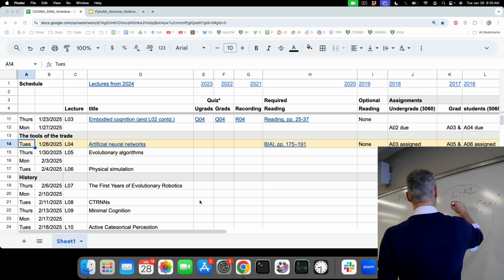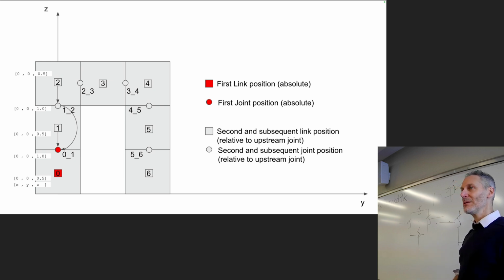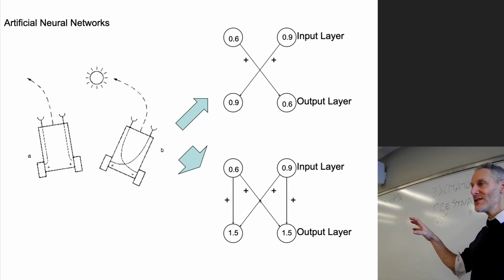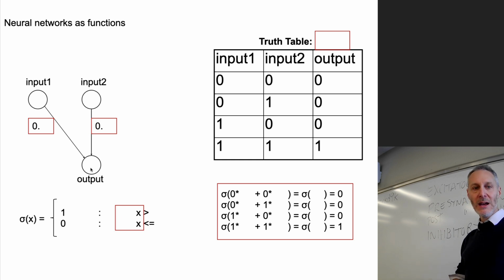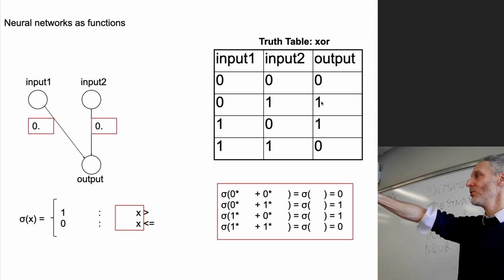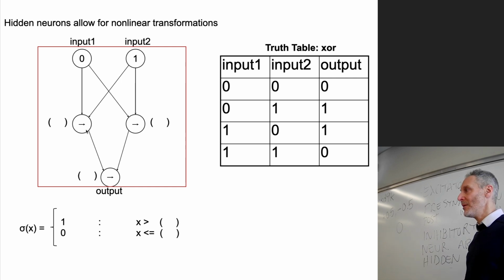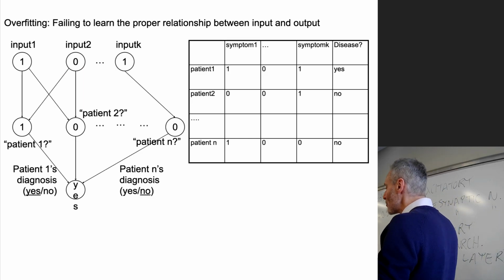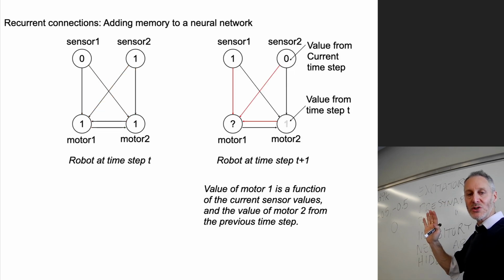2025 Evolutionary robotics course. Lecture 5. Artificial neural networks.